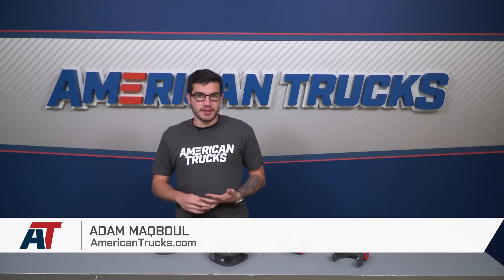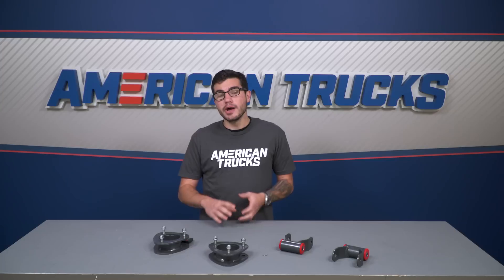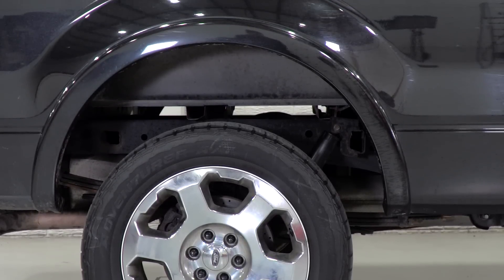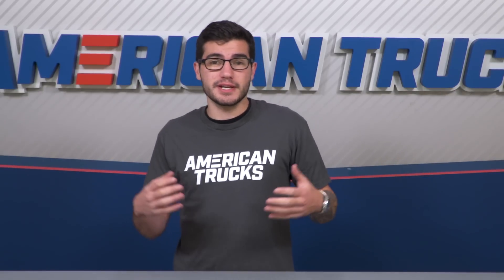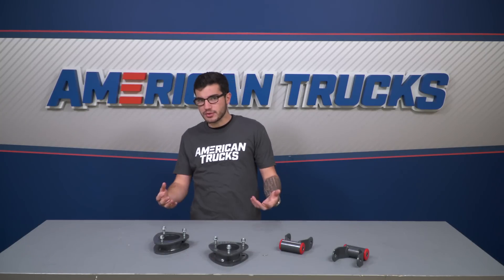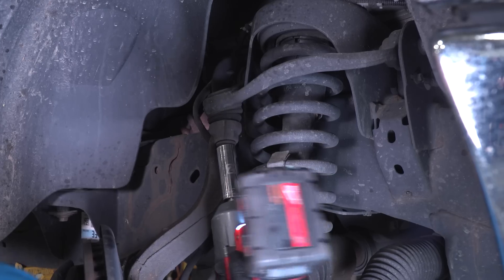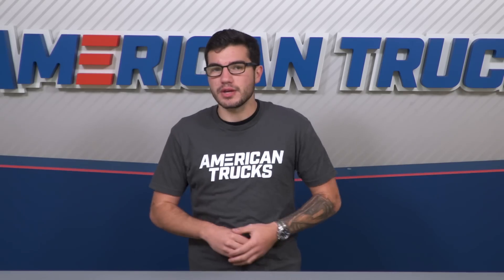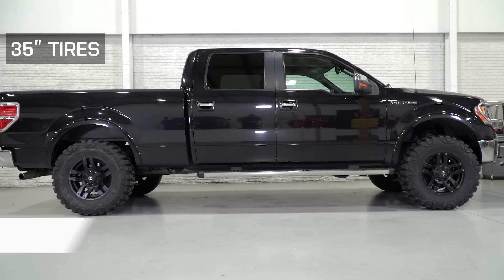2004-2013 F150 Max Trac 3"/Front 2" Rear Lift Kit Review & Install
Lift the front of your F-150 3 inches in the front and 2 inches in the rear to give it a higher ground clearance for bigger tires with this Max Trac Lift Kit! This lift kit is made from pure 1/4 inch steel to insure durability and strength.

Item T525687
MPN# MP883132

Increase Ground Clearance. The Max Trac 3-inch Front/2-inch Rear Lift Kit is manufactured exclusively for the 2004 to 2013 F-150 equipped with either 2WD or 4WD. This kit is an easy and economical way to increase the ground clearance of your rig by lifting the front by 3-inches and the rear by 2-inches. With the added lift, you’ll be able to stuff larger tires into the fenderwell and consequently conquer tougher trails.

High-Grade Steel Construction. The Max Trac Front and Rear Lift Kit is made from high-grade steel. The front strut spacers are manufactured using pure ¼-inch steel for maximum strength and durability. The rear shackles are also made from pure steel and are designed to handle heavy loads. This lift and leveling kit is backed by a limited lifetime warranty.

Professional Installation Recommended. You can complete the installation in approximately 2 hours using a jack, jack stands, ratchet, and socket set. This is a simple bolt-on installation that requires moderate technical skills. Professional installation is highly recommended. This lift kit is applicable to 2WD and 4WD models of the 2004 to 2013 F-150. This lift kit is not intended for the SVT Raptor.